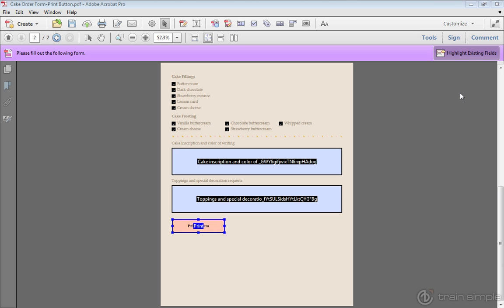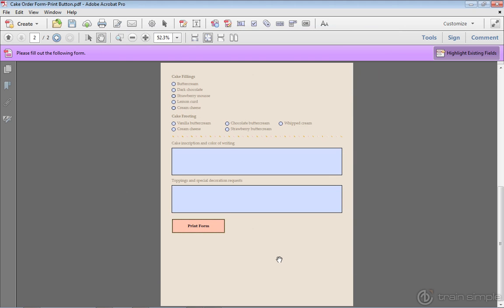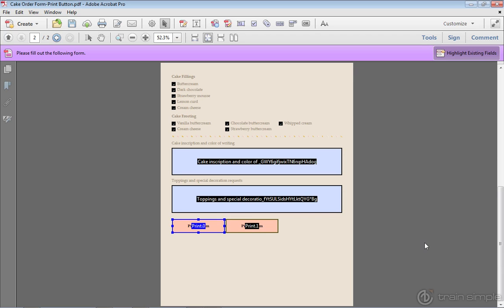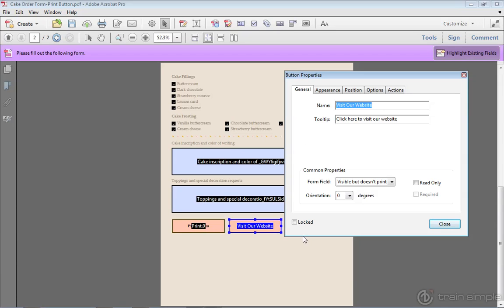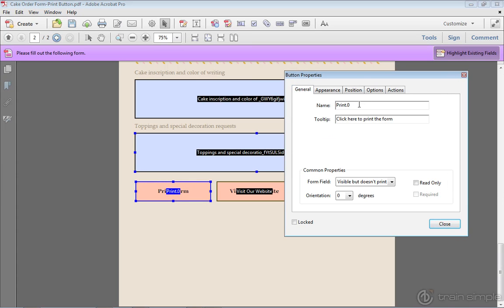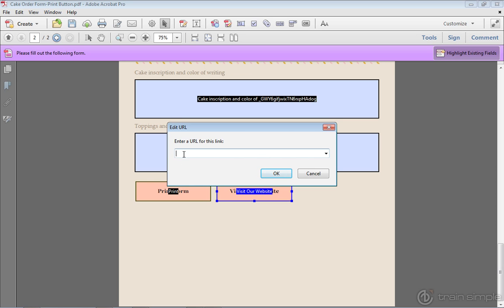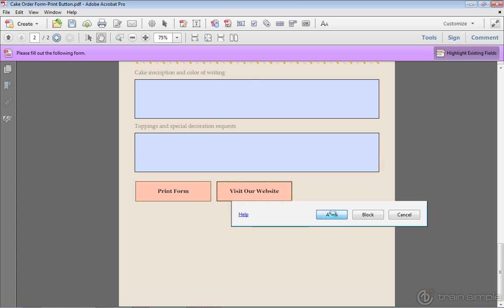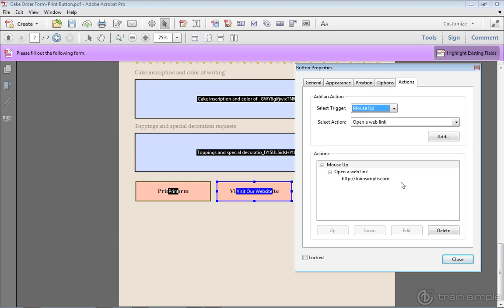Acrobat XI Tutorial Creating a Button to Visit a Web Page